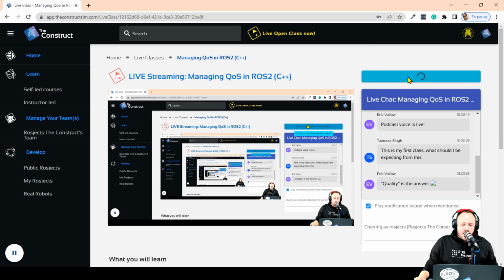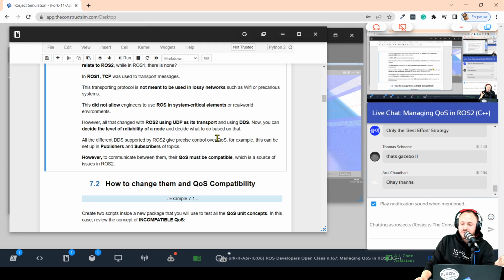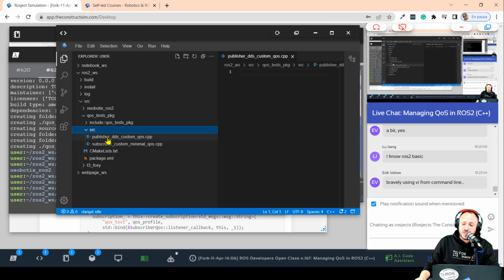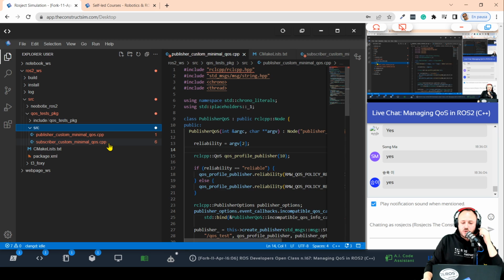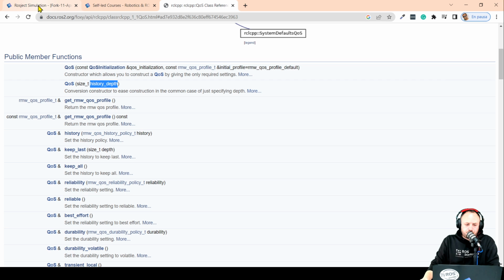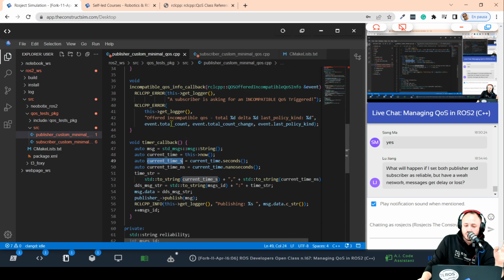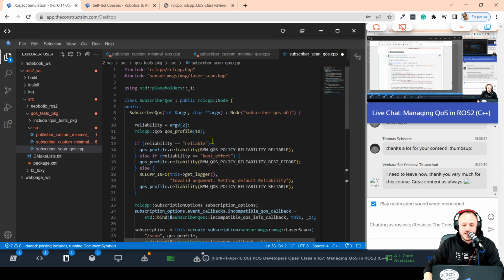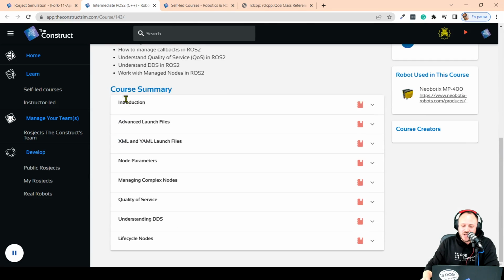Managing QoS in ROS2 (C++) | ROS2 Developers Open Class #167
Quality of Service (QoS) is one of the most critical new settings introduced for ROS2. It gives you control and allows you to tune the communication between ROS2 nodes. However, what are they exactly? How do they work? How to modify them?

In this Open Class, learn how to customize the ROS2 QoS node using C++.

💻 Learning points:
- What is QoS in ROS?
- How do QoS settings affect the communication between nodes?
- How to tune the ROS2 node QoS settings in C++

💻 Useful links:
* 24/7 ROS Remote Real Robot Lab